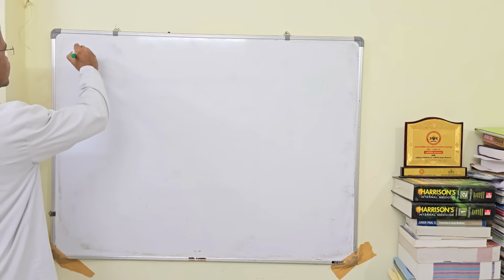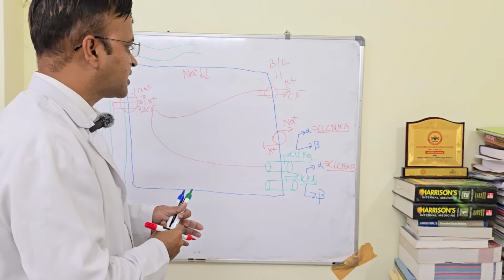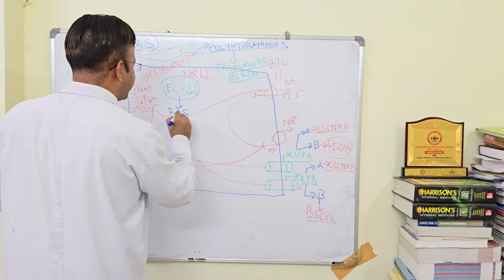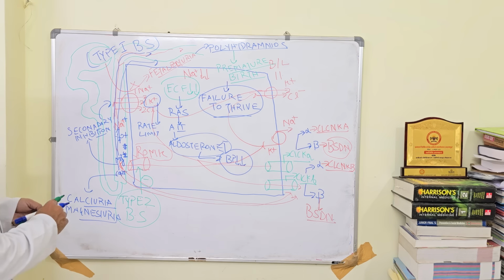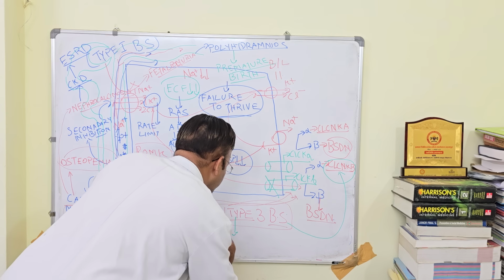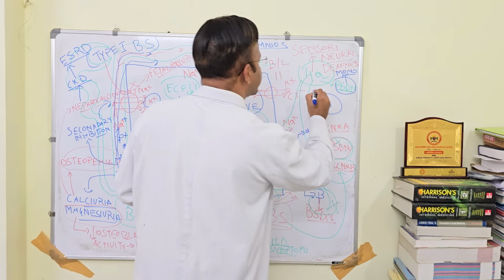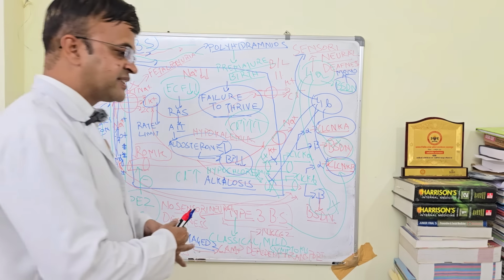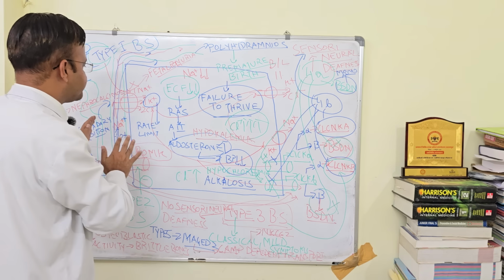BARTTER SYNDROME - PATHOPHYSIOLOGY AND CLINICAL FEATURES.